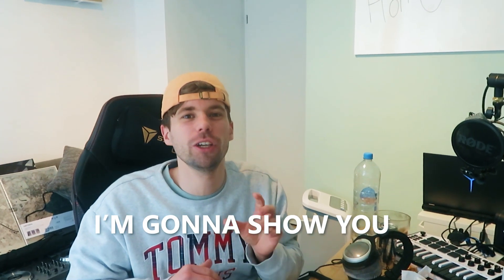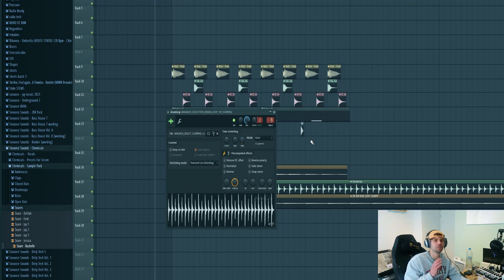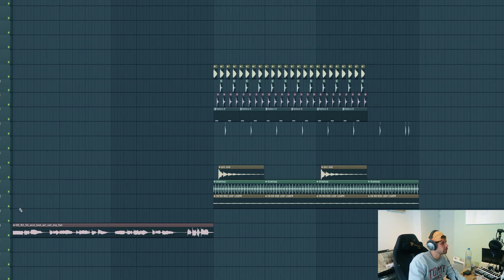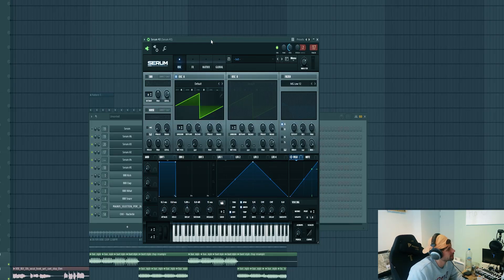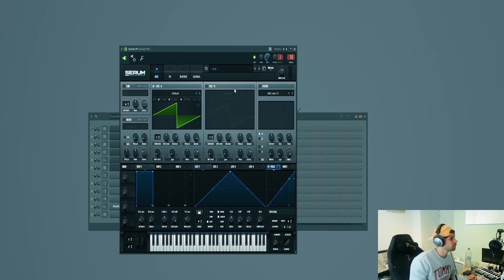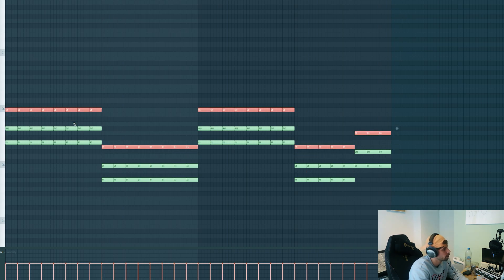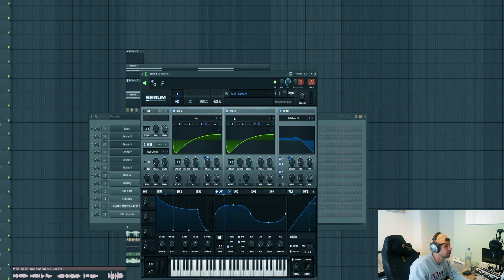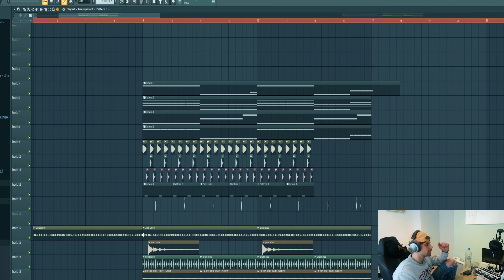How To Fred Again.. Style Euphoric House Drop [FL Studio Tutorial]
In this video we'll be covering the  house style of the artist Fred Again.. Fred Again..  became a pioneer of the Euphoric house genre with his viral Boiler Room Session. Fred Again his style consists of an Euphoric Chord progession,Fred Again style Vocal Chops adn vocal lead style and House Drums. In this video we'll be making a drop in the style of Fred Again.. completely from scratch in FL Studio.